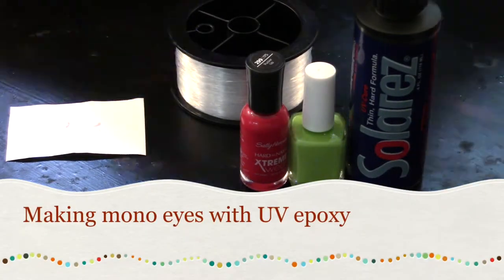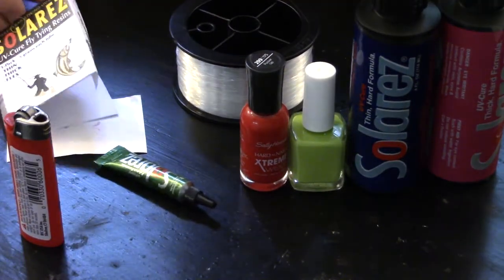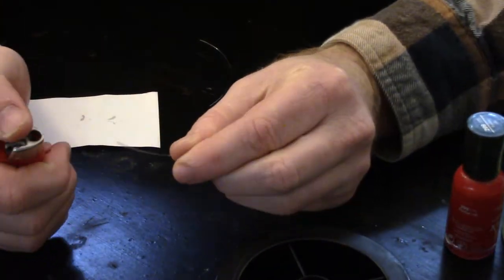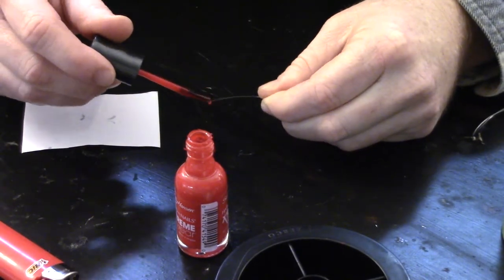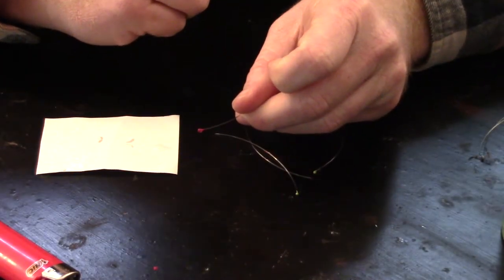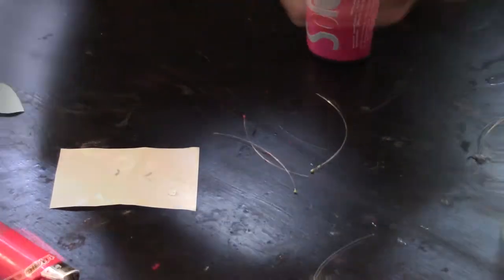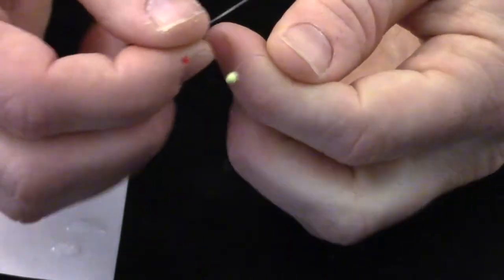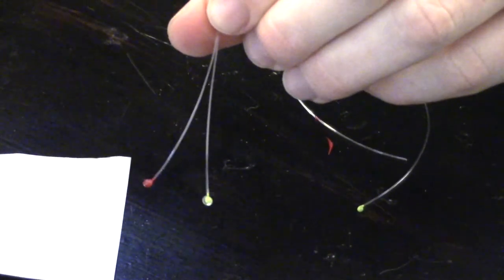How to make mono eyes with monofilament and UV Resin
This is a simple way to make monofilament eyes for fly tying.  These eyes work great for shrimp and crab patterns.  They are a much less expensive way to get eyes on your invertebrate flies.  I make these with a UV curing resin in both a large and small size.  The large size is made with the Solarez "thick" formula, and the thin size is made with Solarez "thin" formula.